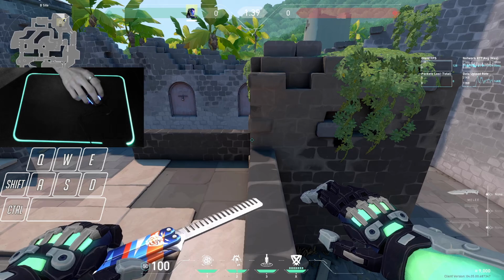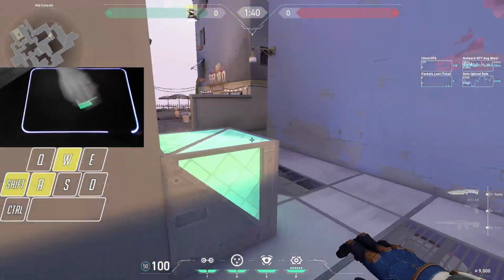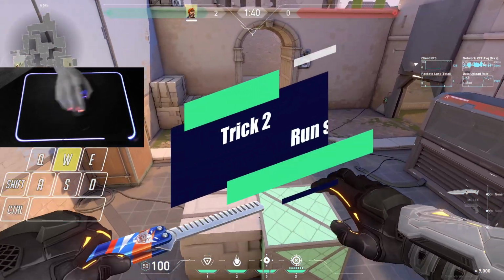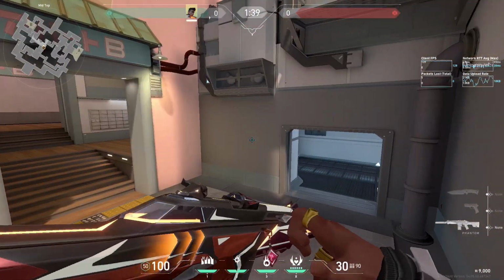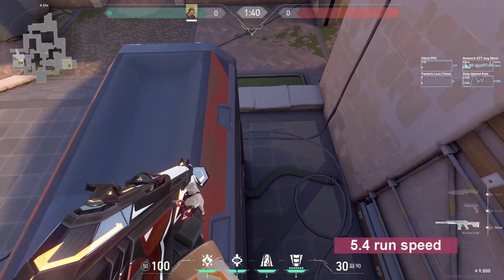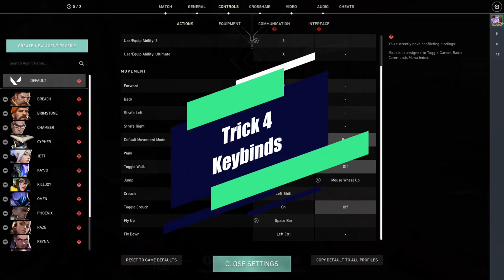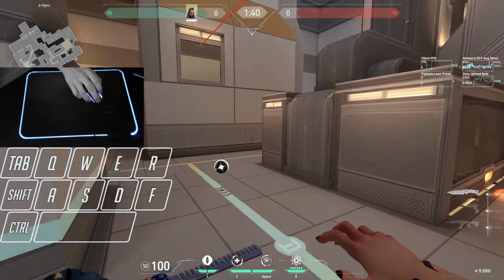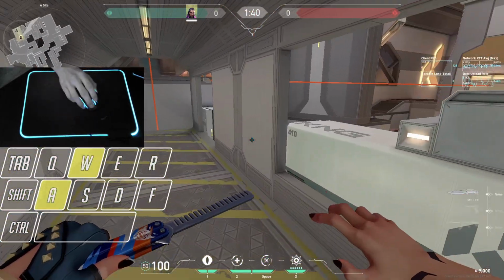Tips and Tricks that will improve your movement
Tips and trick in valorant that will improve your movement and help you move around the map easier. This video will cover crouch jumping, bunny hopping, keybinds and how to learn diffrent jumps.

Content:
0:00 - Trick 1
1:05 - Trick 2
1:57 - Trick 3
2:20 - Trick 4
3:02 - Trick 5

My mouse: ‎